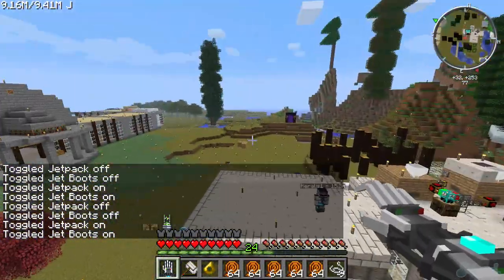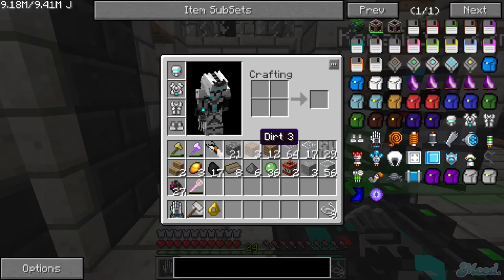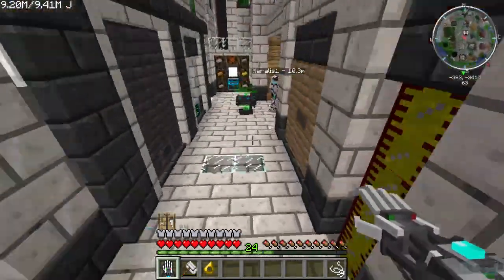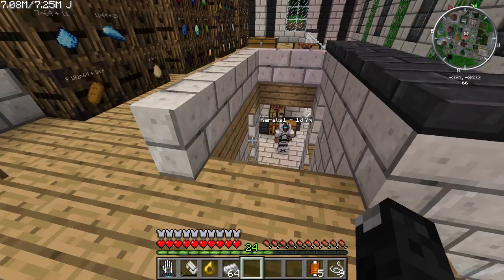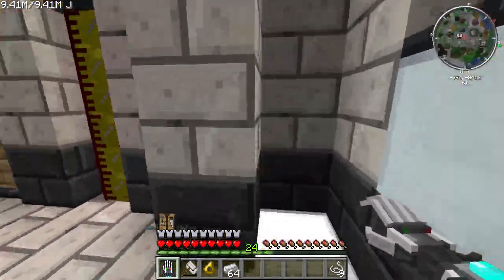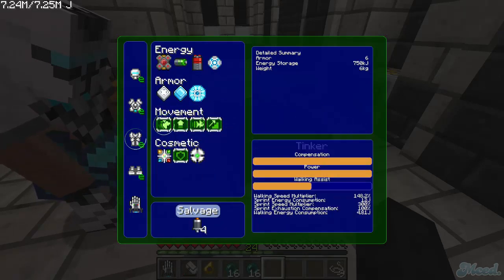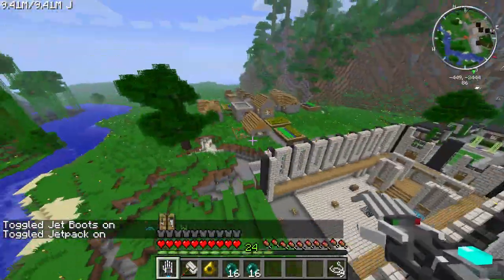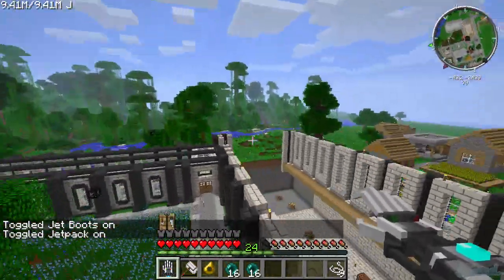Feed The Beast {EP.54} - Helpin The Bo Buddy!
Please support me for free by leaving a like/comment on this video :)

"Like" this video for a cookie!

LINKY LINKY

• Song title - Eyez